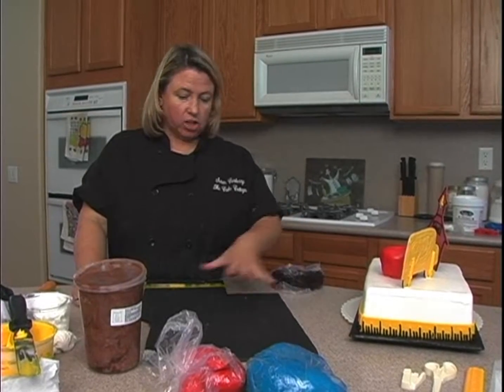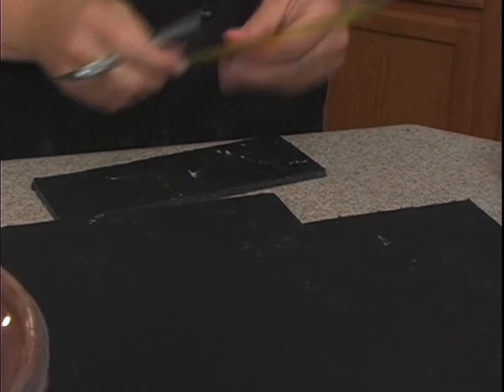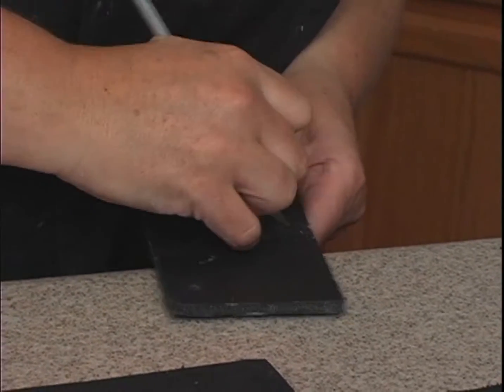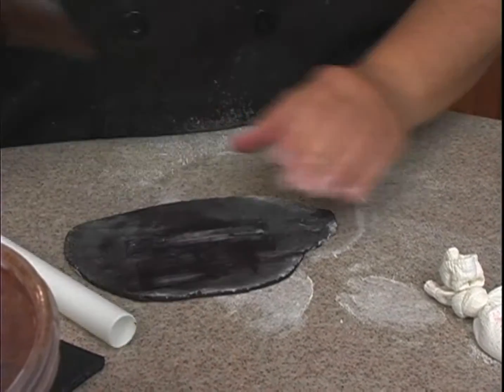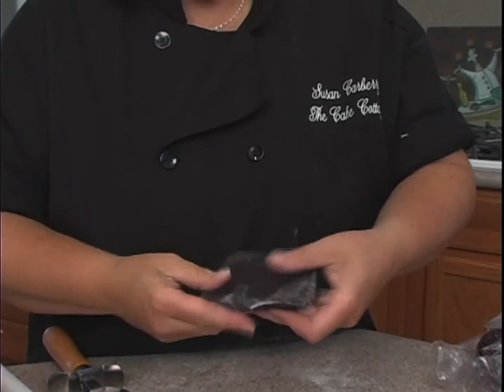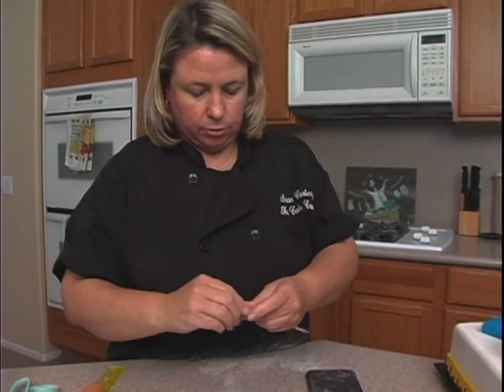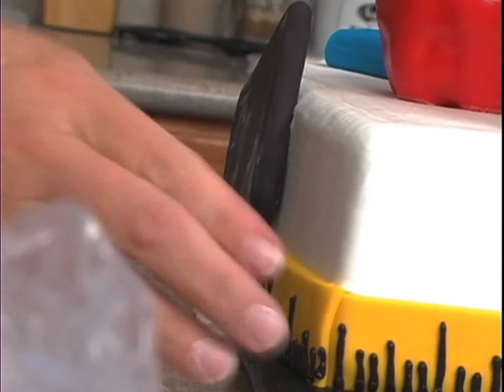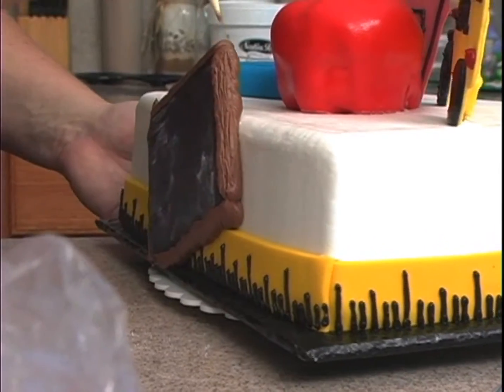Stand-up Chocolate Plaques Back-to-School Novelty Cake Decorating How-To Video Tutorial Part 6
This is such a fun cake!
Award winning decorator Susan Carberry shows us how to make stand-up chocolate decorations to make a regular sheet cake stand out.
It would be delightful for a children's party, or as a centerpiece for teachers meeting, teacher's retirement, special school accomplishment and more!
It's easy to personalize, too! Susan makes this fun with her easy teaching style and bright, fun colors.
It's an eye-catching cake that exudes that back-to-school fever!
This is a seven part video course. This video is Part 6 of 7. This full video course, and more than 625 others, may be enjoyed completely AD FREE in the YummyArts library, 24/7!